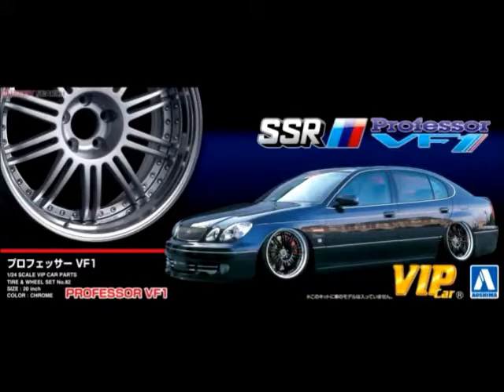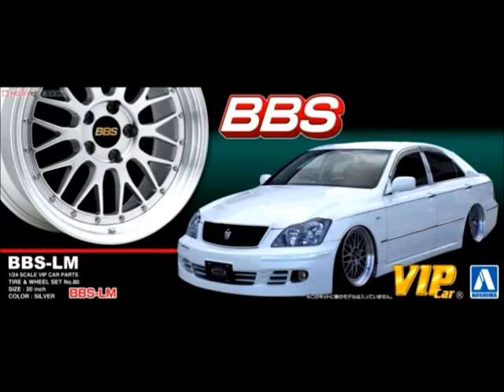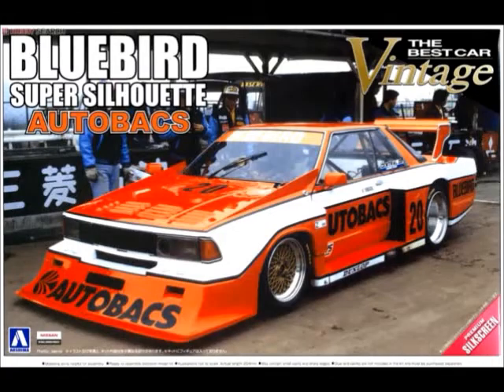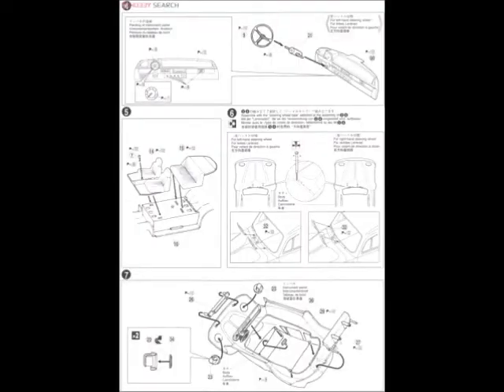The Stash Project - Stash Report - 01/16/2015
The Stash Project's Stash Report moves to it's new day, Friday!

Order Direct from the SOURCE!